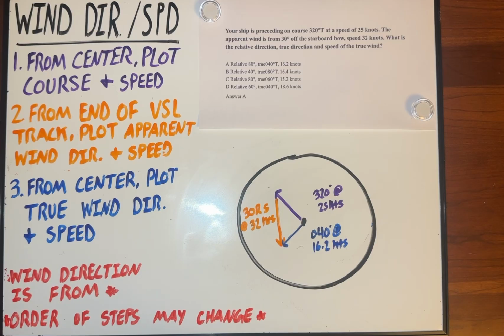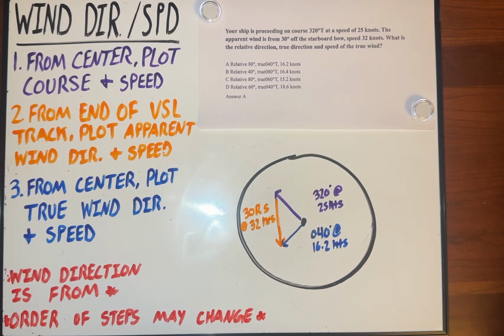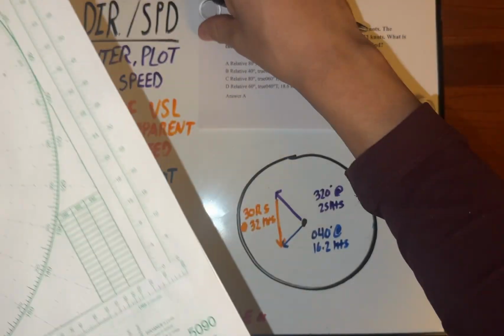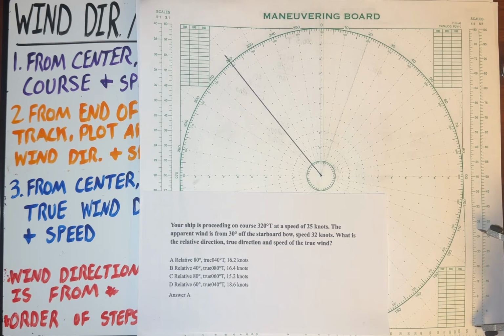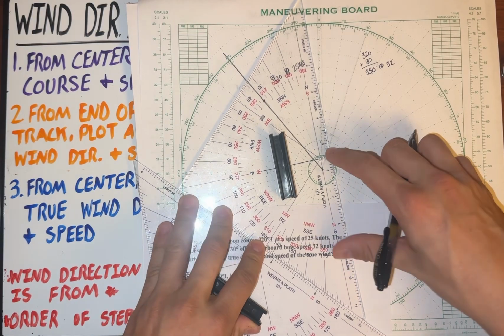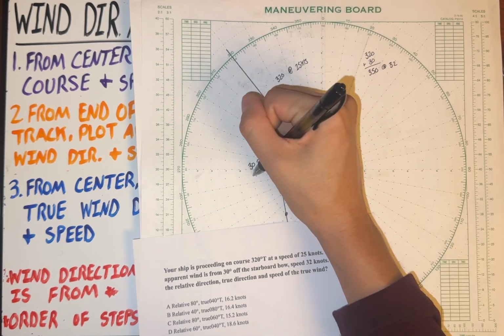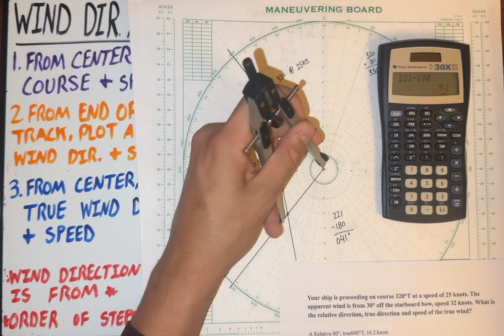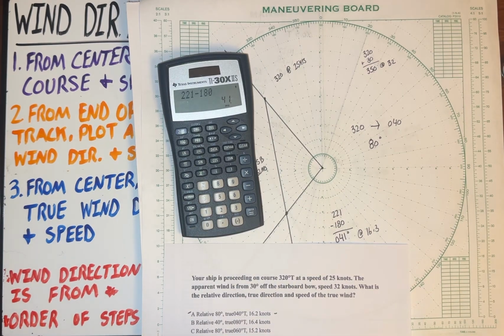Wind Speed / Direction 2 - NAV GEN - STEP BY STEP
The first video showing Wind speed and direction via plot can be found here:

These videos were made to show a shortened step by step progression with work to support the mariner with an easy to understand visual.

A ship is on course 195° at a speed of 15 knots. The apparent wind is from 40° on the port bow, speed 30 knots. The direction and speed of the true wind are

Q114 Navigation General - Oceans